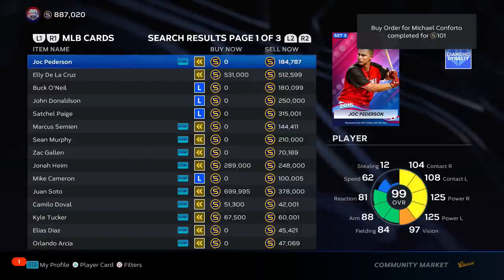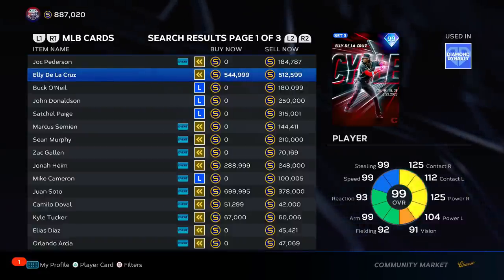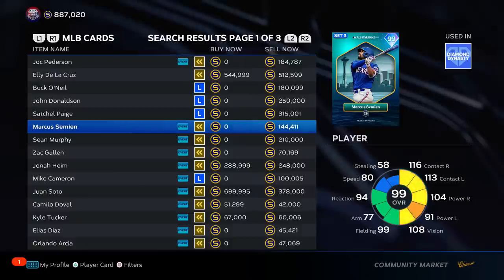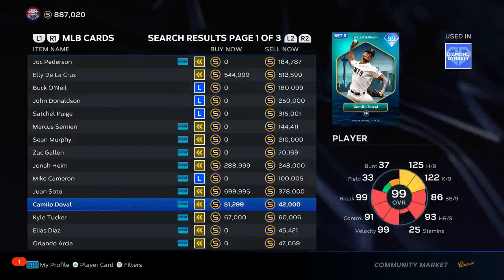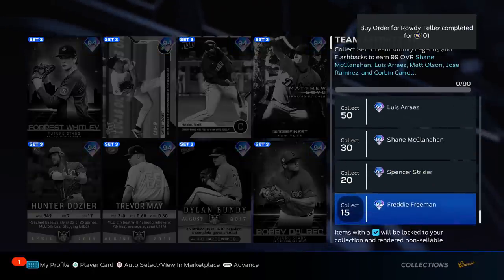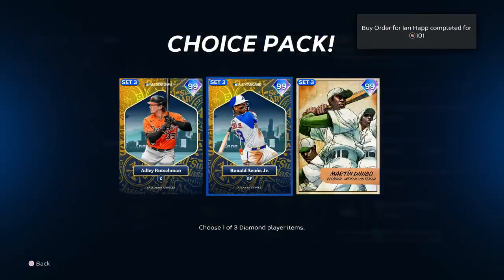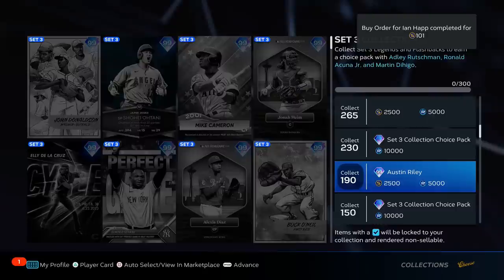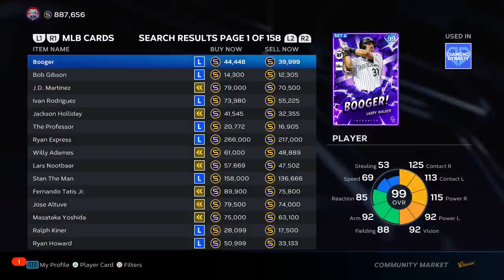The BEST Set 3 TIER LIST! I rank All Set 3 Cards in MLB The Show 23 Diamond Dynasty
Tier Listing and ranking all set 3 MLB The Show 23 Cards!